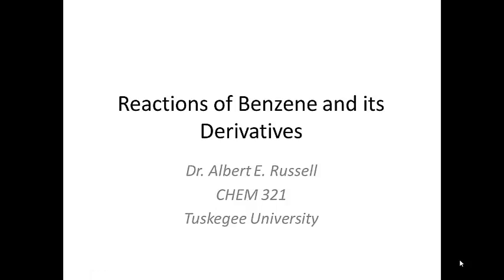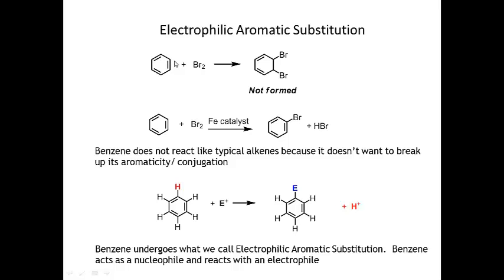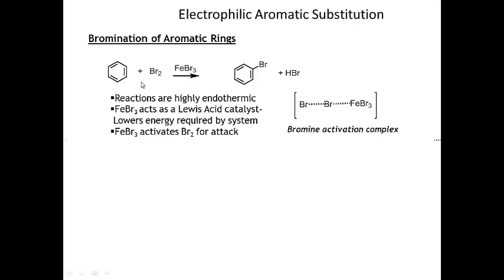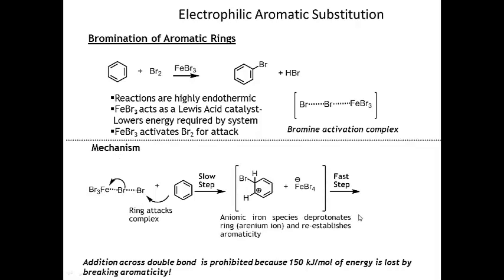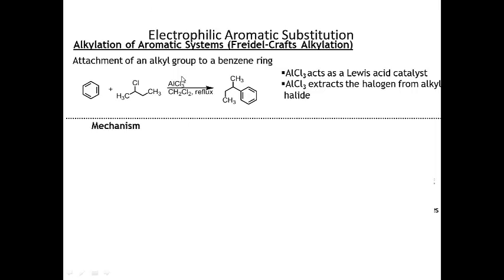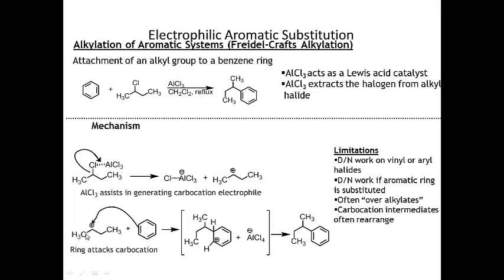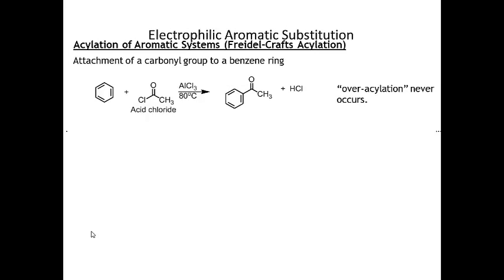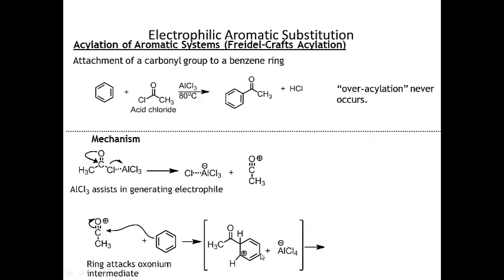Reactions of Benzene and its Derivatives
Halogenation, Friedel-Crafts Alkylation and Acylation reactions.